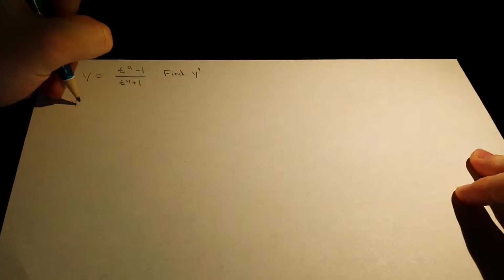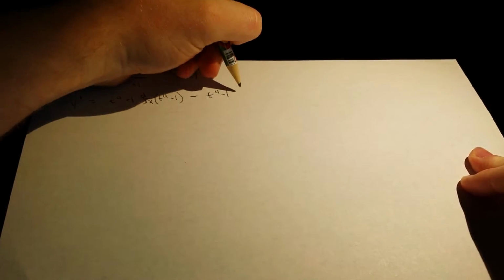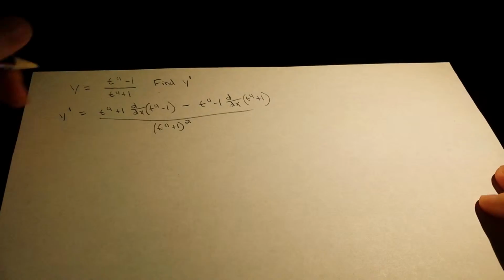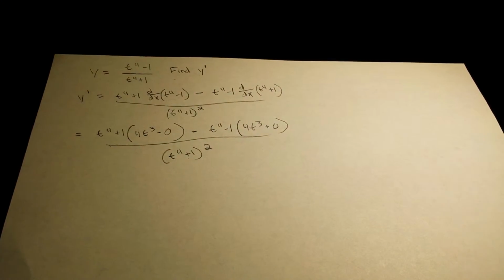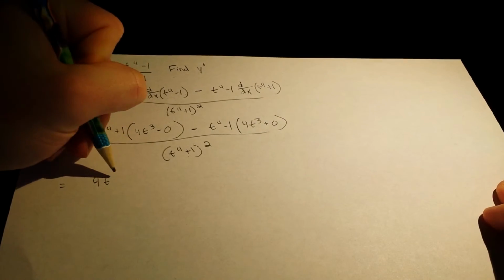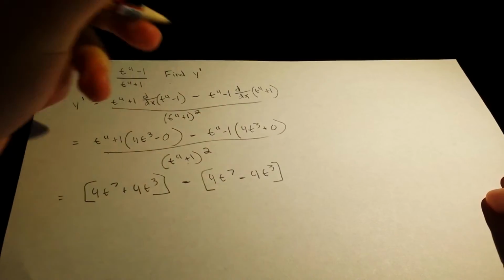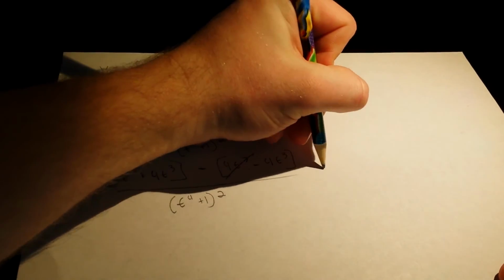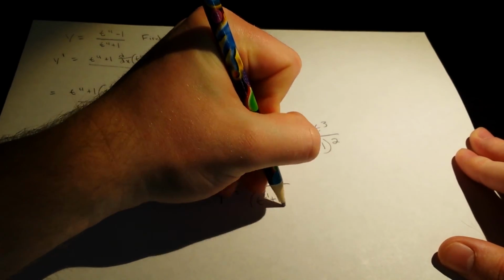Pg. 265 #7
Bryce Jacobsen, pg. 265 #7